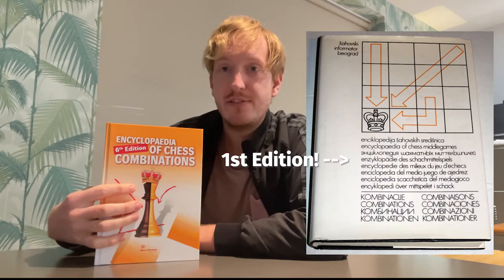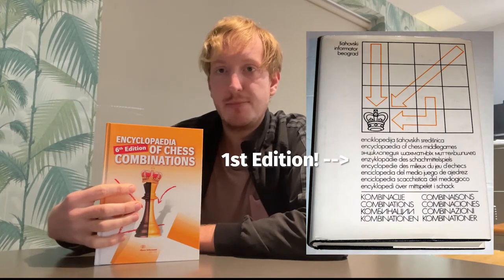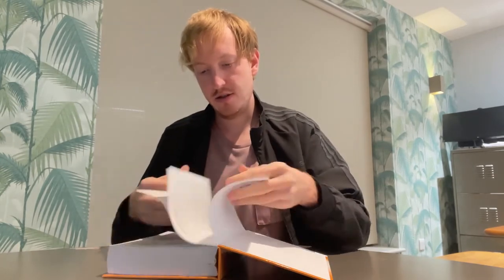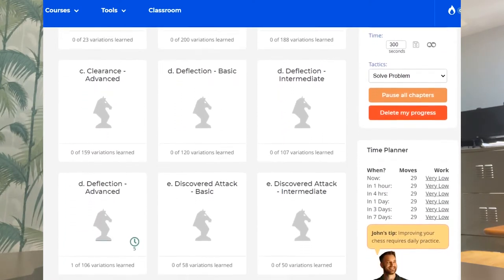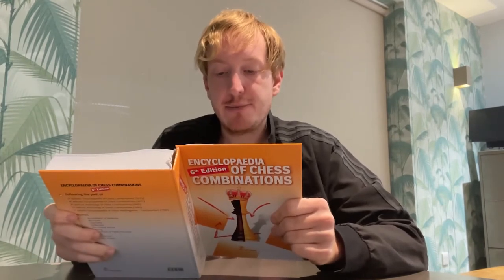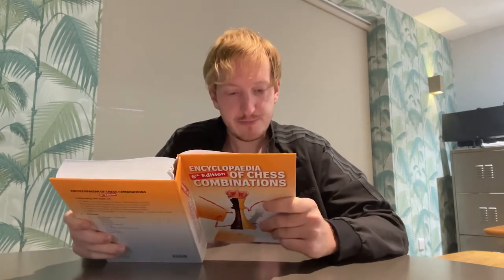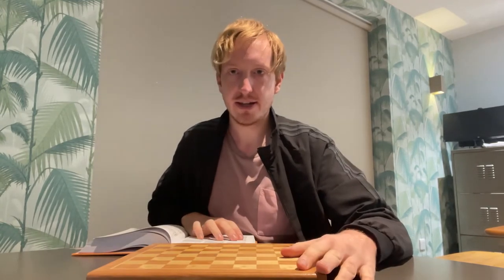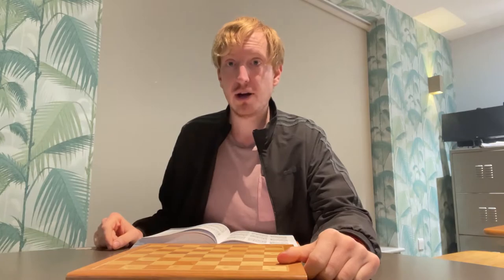Encyclopedia of Chess Combinations - BOOK REVIEW & SAMPLE!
In a desperate attempt to shovel more money at the lost cause that is his calculation ability, he picked up the Encyclopedia of Chess Combinations, and here's what he thinks about it! Also tune in for broad calculation advice.